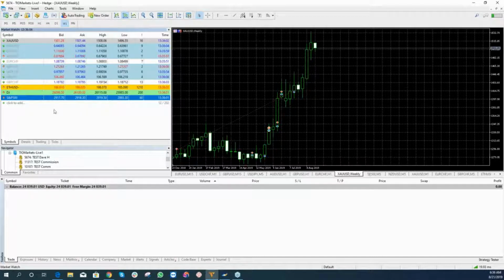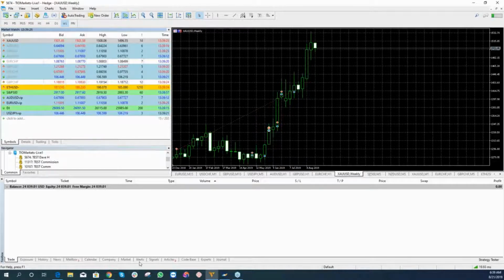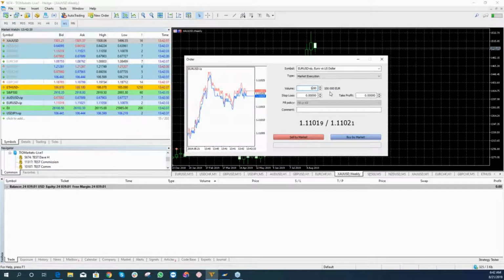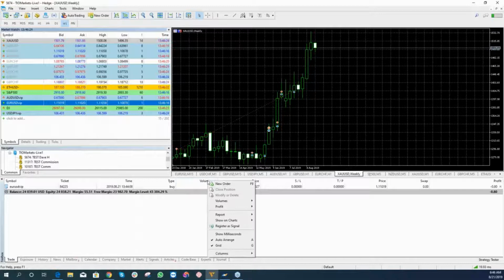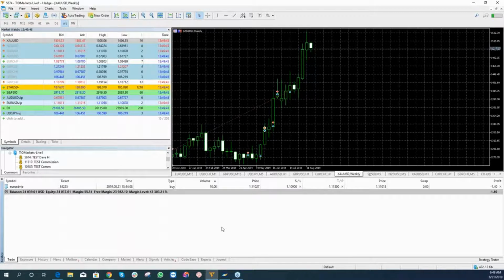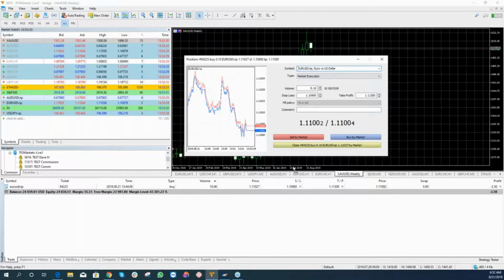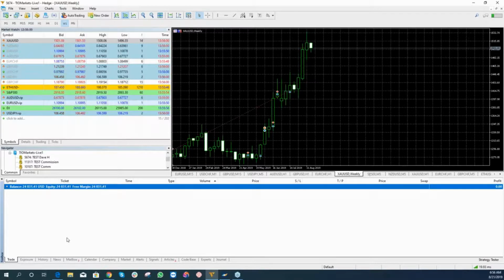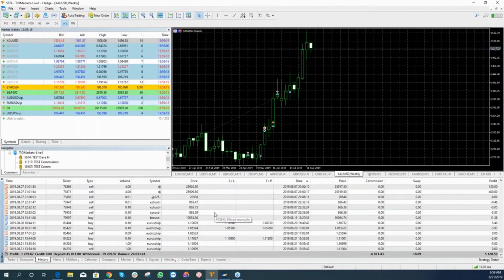Forex Beginners Guide/Tutorial | Placing Your FX First Trades On The MT4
Join Chief Dealer David Hannigan on this FREE exclusive webinar on placing your first trade. With over 25 years of experience in the financial markets, he will be sharing advice on how to place your first trade and navigating on the trading platform.

Head over to TIOMarkets for the shortest spreads in the industry!

We know that hidden fees, surprise costs and unexpected charges can take a good chunk out of your investment.

With our VIP Black account you can trade with zero commissions and razor-thin spreads on all markets, resulting in tremendous savings.